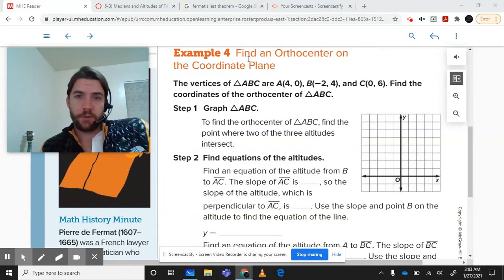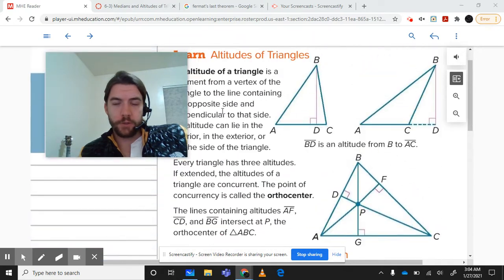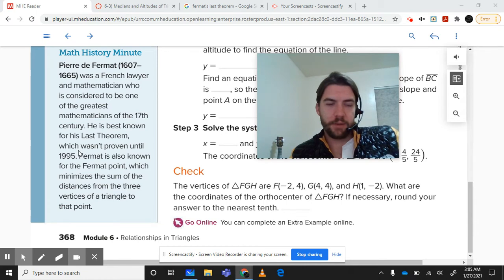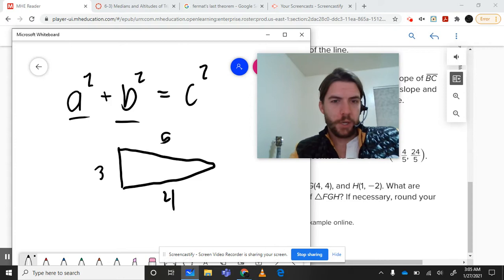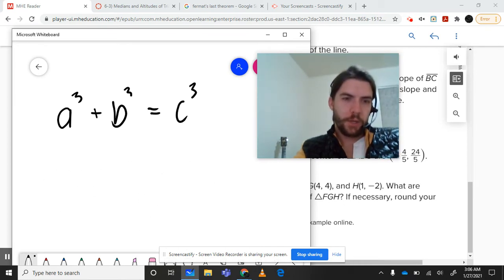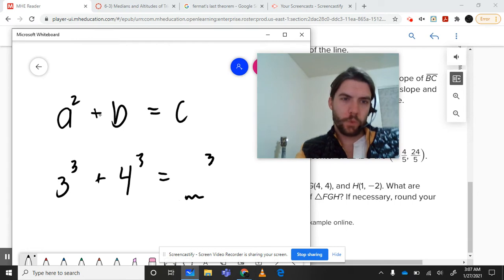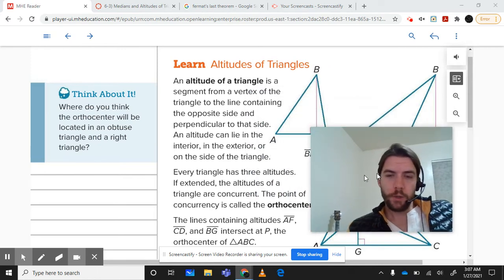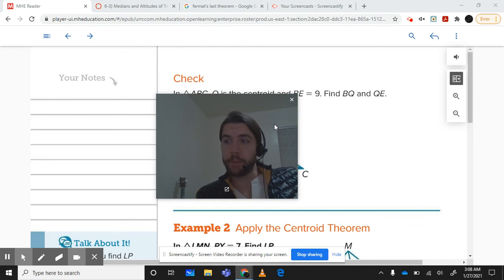Example 4: Find an Orthocenter on the Coordinate Plane